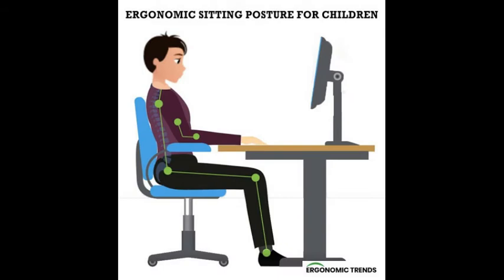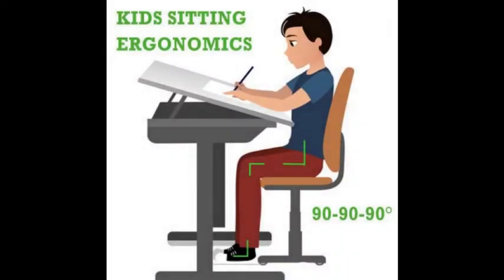Paediatric Positioning at Table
Whether learning at school or at home, setting your child up properly at the table will help support their attention, fine motor skills, key boarding, and printing.  Watch the video to learn more!